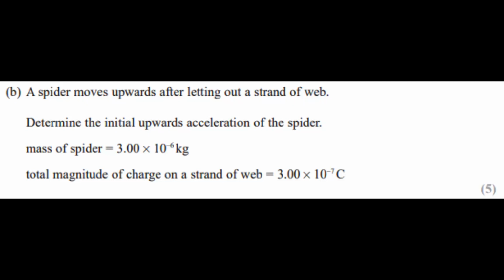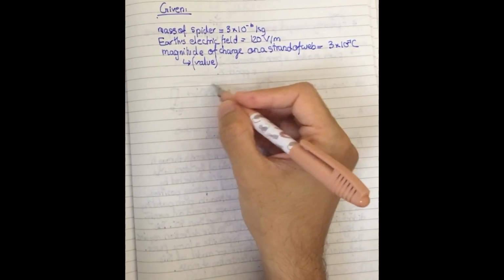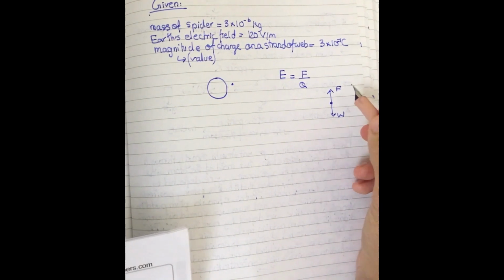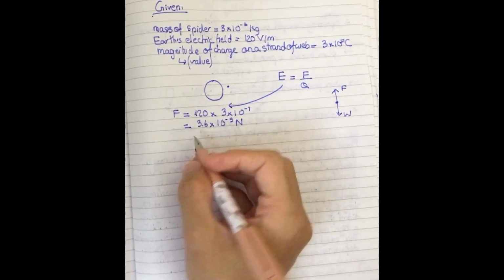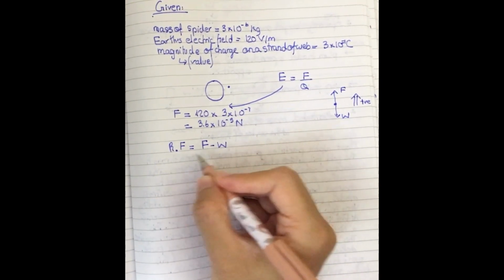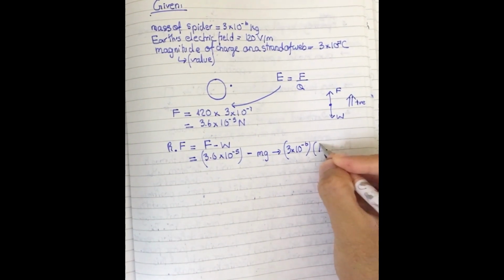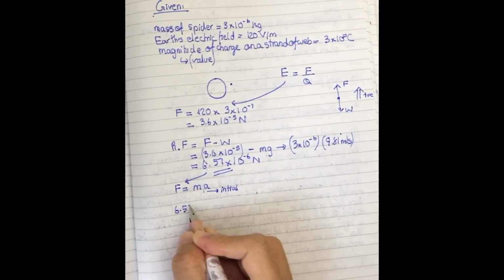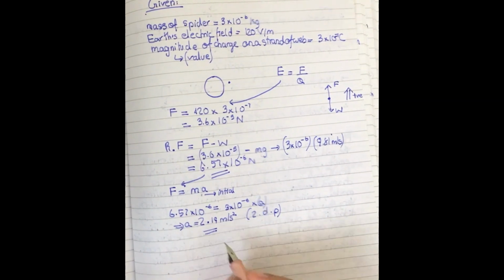WPH14/01 | January 2020 | Theory Questions | Q16b